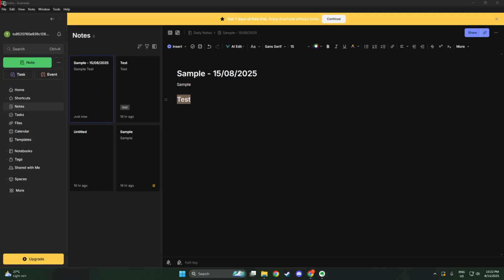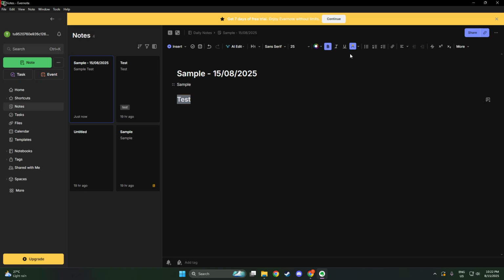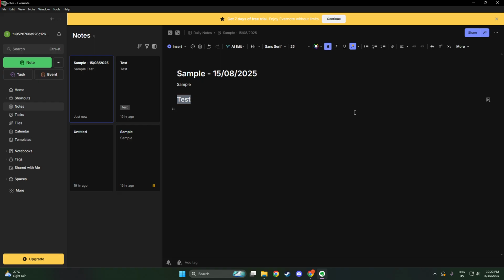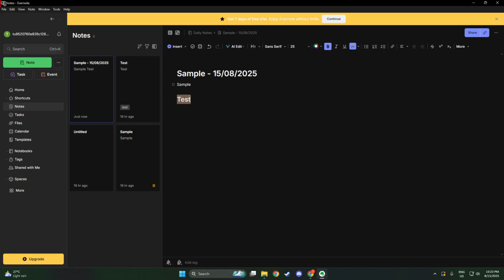How to Highlight Text in Evernote [2026 Full Guide]